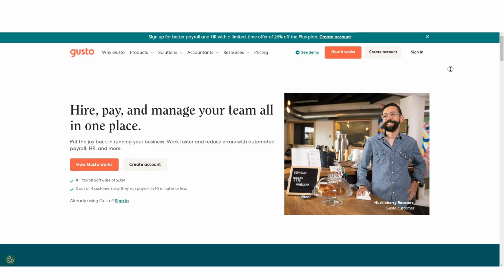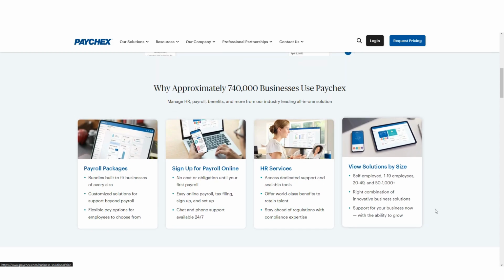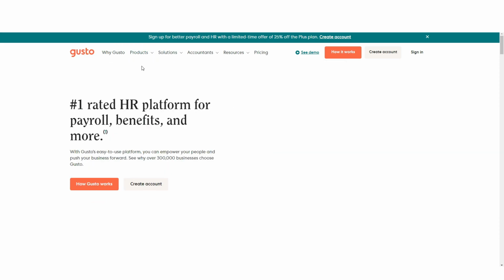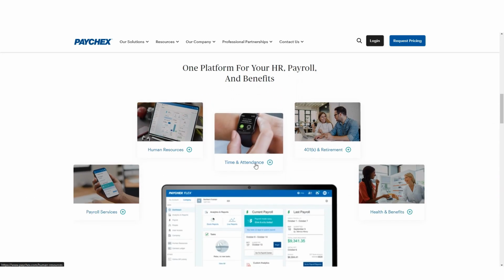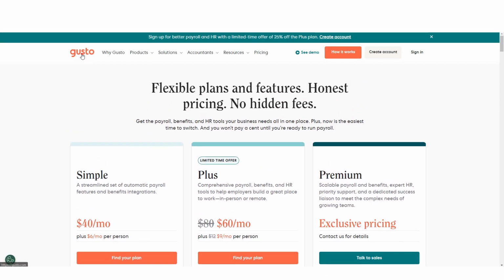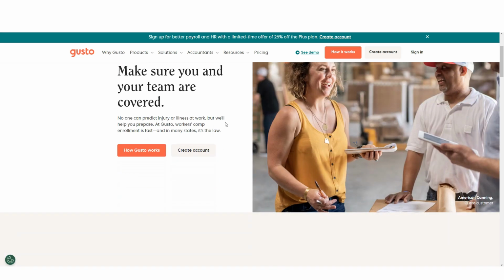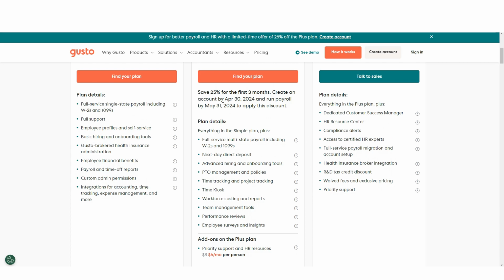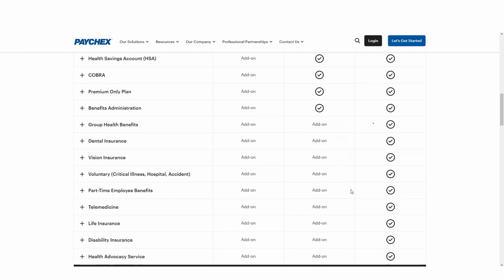Gusto vs Paychex | Which Is The Best Payroll Service? (2024)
In this video, we delve into a comparative analysis between Gusto and Paychex, two leading payroll service providers. With businesses increasingly relying on streamlined payroll management, choosing the right service is crucial. We examine key factors such as features, pricing, customer support, and user experience to help you make an informed decision. Join us as we weigh the pros and cons of Gusto and Paychex, ultimately aiming to provide valuable insights to assist you in selecting the payroll service that best suits your business needs.

00:00 Introduction
01:25 How the Payroll Stackup
02:33 Benefits Administration
03:17 Employee Portal
03:49 The Final Verdict

Free Music Without Copyright (Safe)